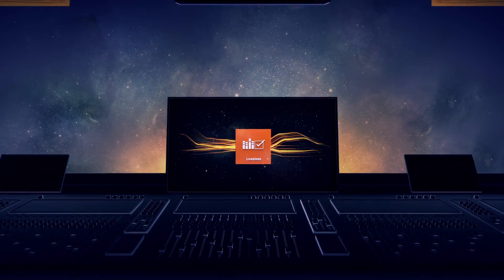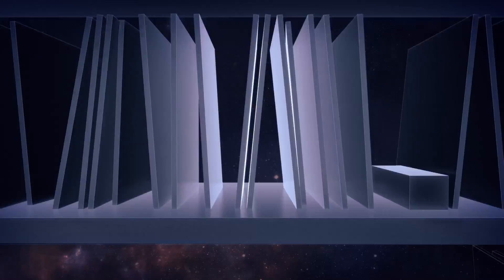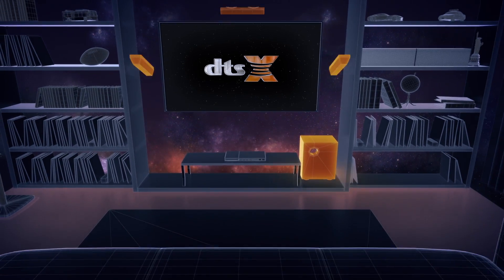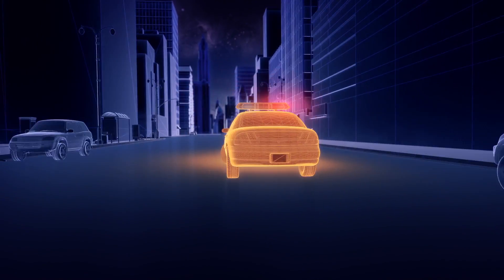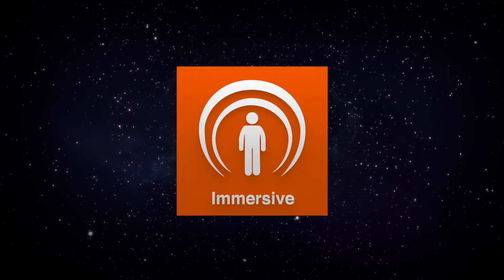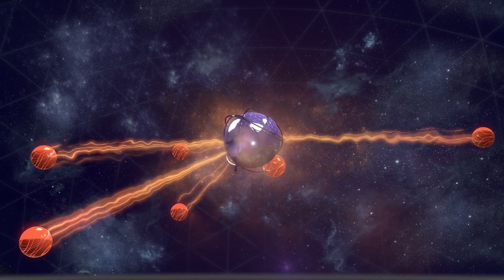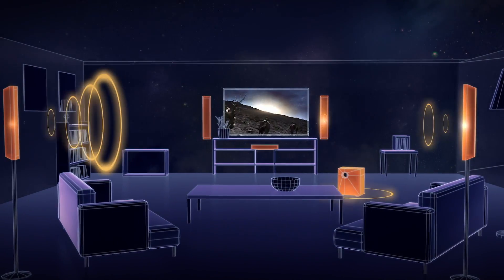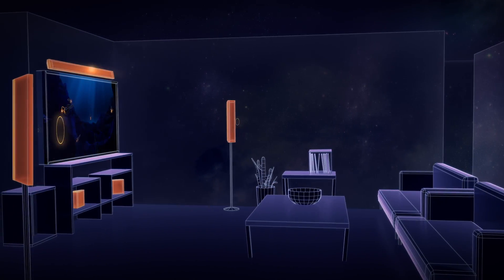DTS:X Next Gen Immersive Audio: Features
DTS:X is next-generation, object-based, multi-dimensional audio technology. DTS:X replicates a real-world sound environment that transports you into a new dimension of sound immersion by delivering truly captivating entertainment experiences in the cinema and at home.

Unlike existing surround sound systems, DTS:X is not tied to prescribed speaker configurations or a specific number of audio channels. DTS:X adapts to the viewing environment, allowing for a flexible speaker configuration that best fits the viewing space. DTS:X more accurately conveys the fluid movement of sound to create a richer entertainment soundscape than has previously been possible by moving sound objects to and through specific locations within - in front of, behind, above and beside the audience, precisely where the mixer placed them.